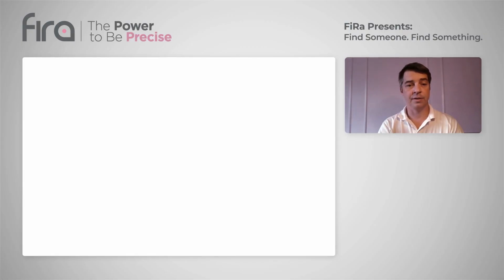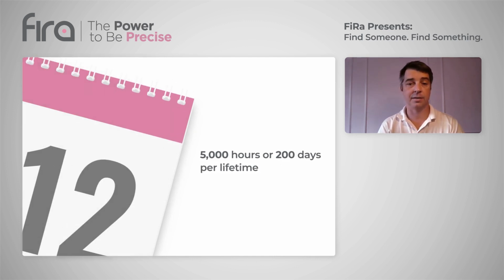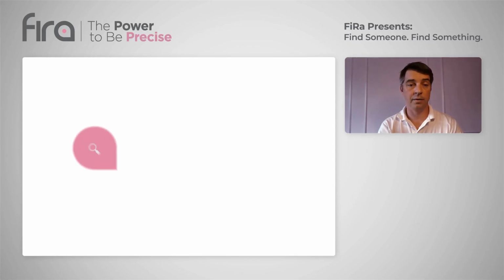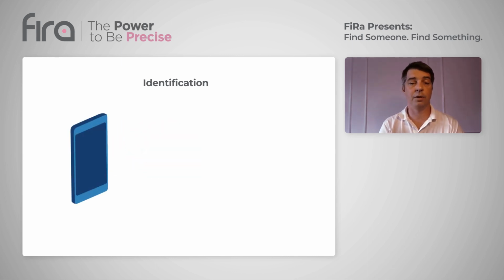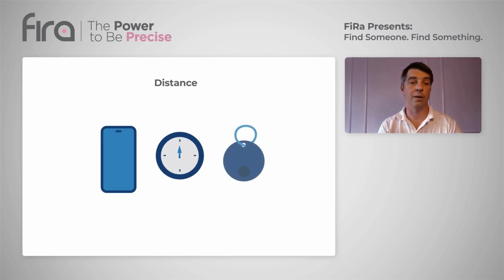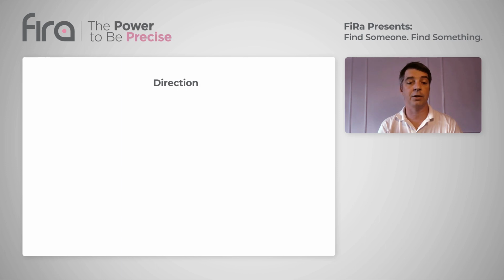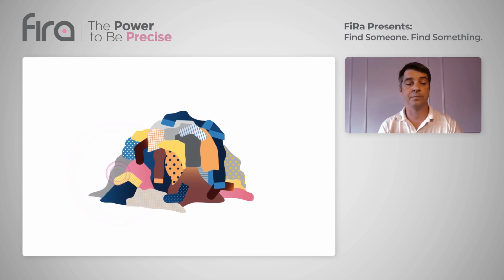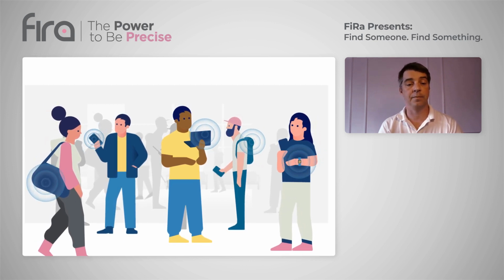FiRa Presents Find Someone Find Something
Daniel Smolinski from Renesas Electronics explains how UWB provides precise real-time spatial awareness which helps users to find someone or something nearby with a high degree of accuracy – down to centimeters!